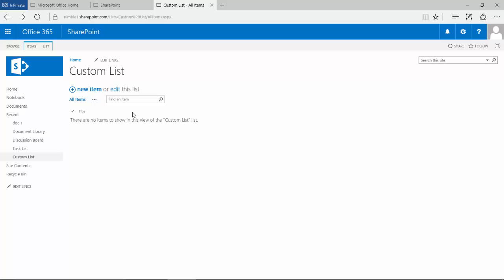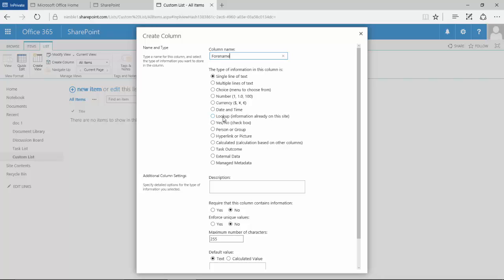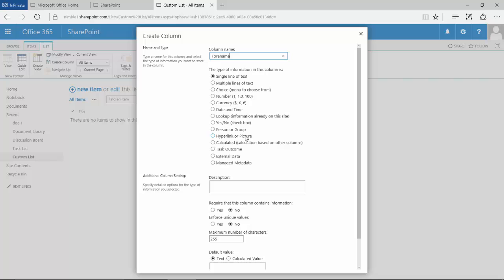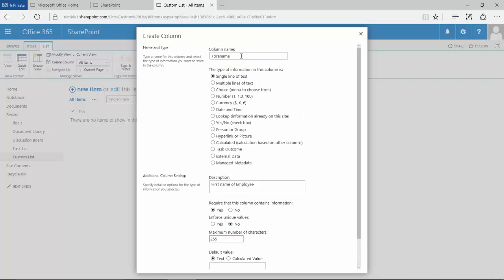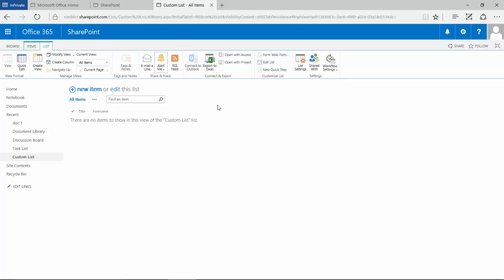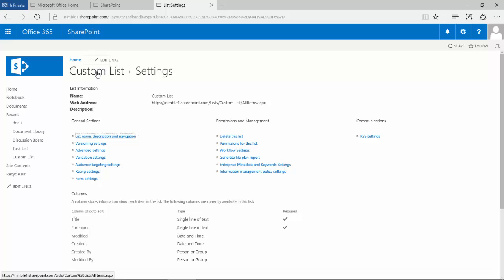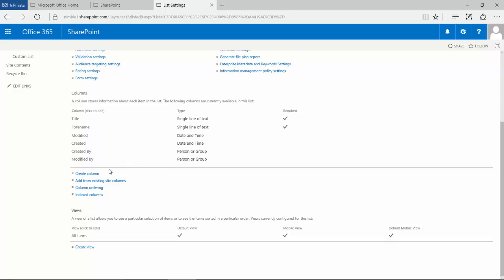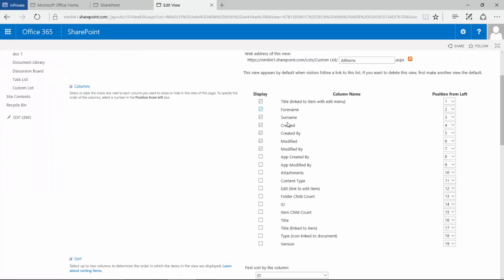Custom Lists in SharePoint 2016 (Part 1)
Introduction to SharePoint 2016 Custom Lists, Columns, Column Properties, Grid View, Views, Modifying Views, List Settings and Content Types